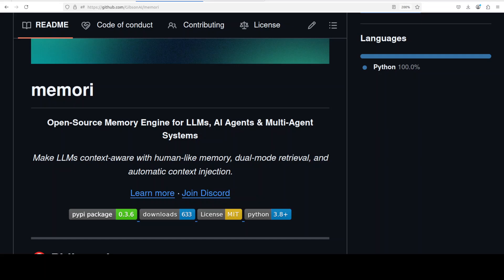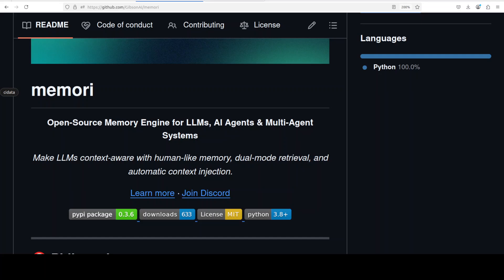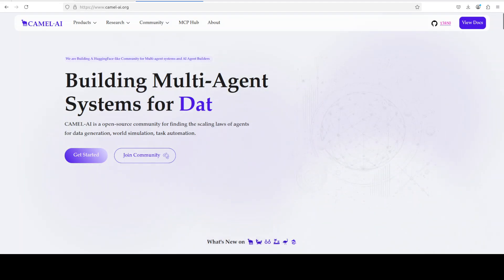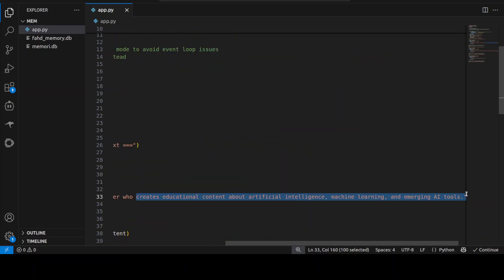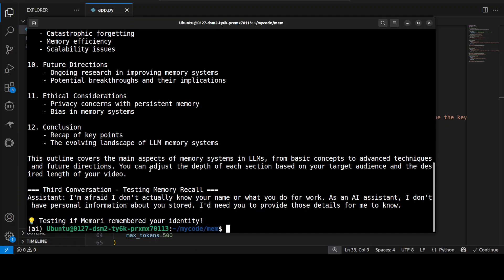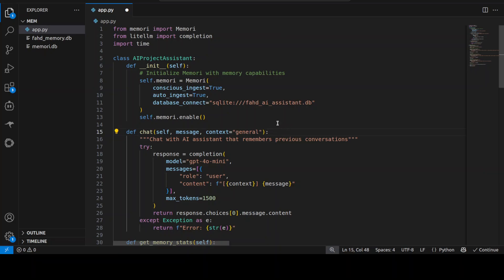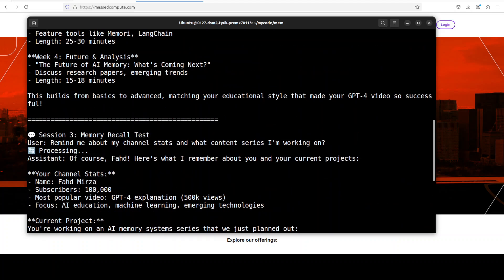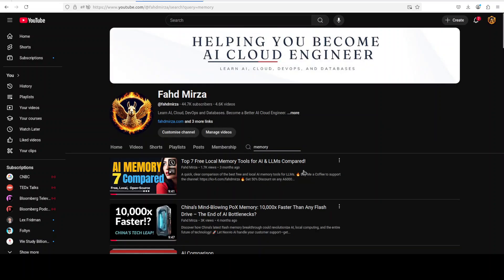Memori - Memory Engine for LLMs, AI Agents & Multi-Agent Systems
This video installs Memori, which is an open-source memory engine for LLMs, AI Agents & Multi-Agent Systems.